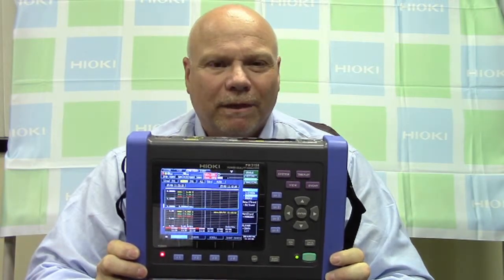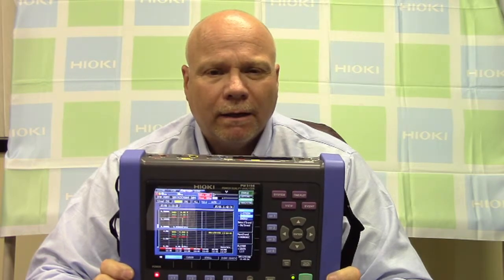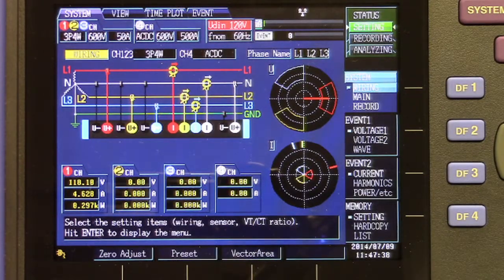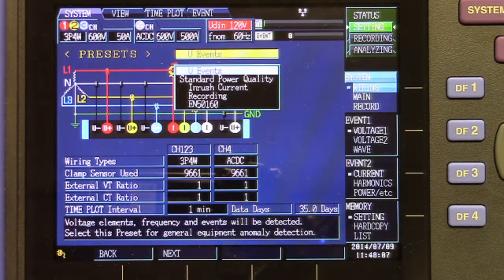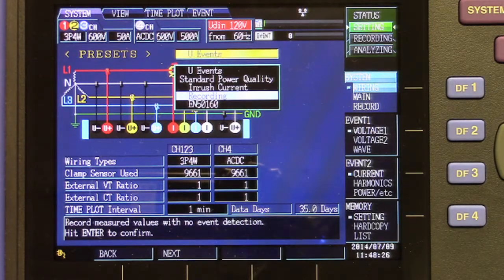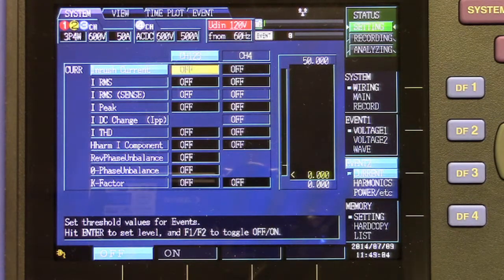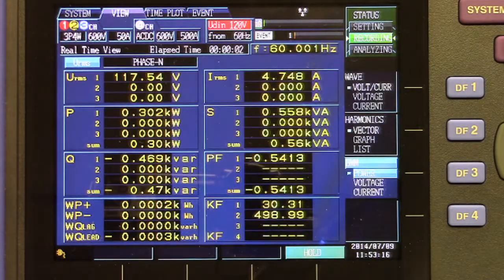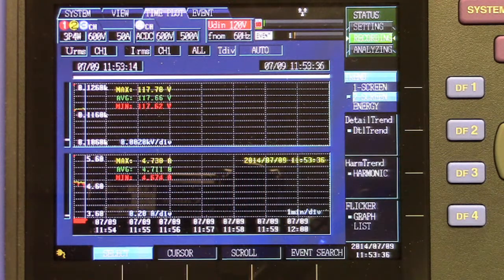PW3198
Hioki PW3198 Power Quality Analyzer